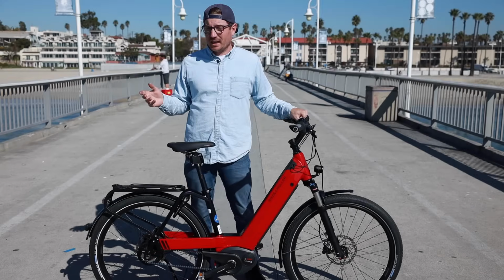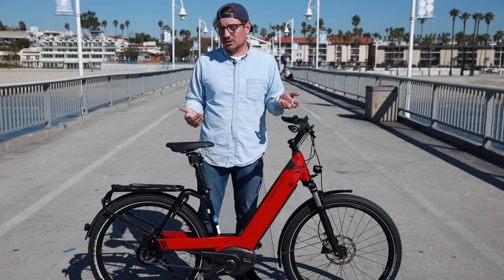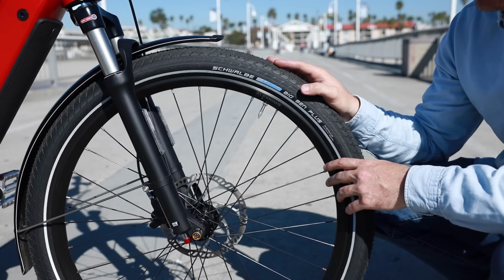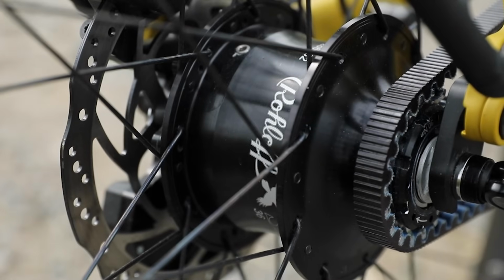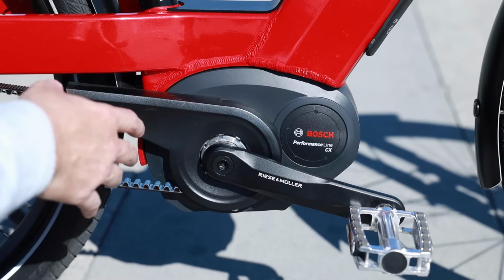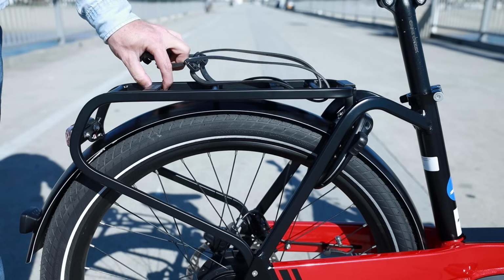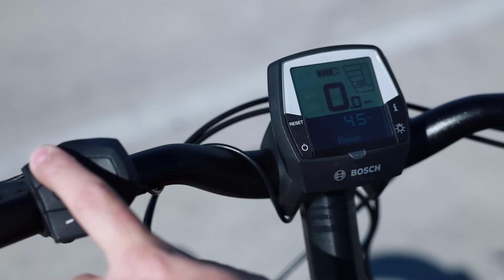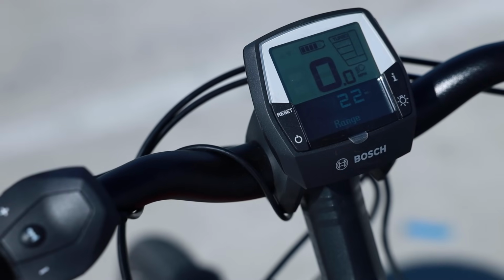Riese & Müller Nevo GT Electric Bike Review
The Riese & Muller Nevo GT is a very versatile bike capable of handling all sorts of terrain and use scenarios. This low step ebike is a real winner!

TIMECODES:
0:30 Overview/frame
3:25 Tires
5:15 Suspension
5:53 Drivetrain
8:22 Motor
10:37 Battery
10:50 Rack/cargo
12:20 Brakes
12:45 Display